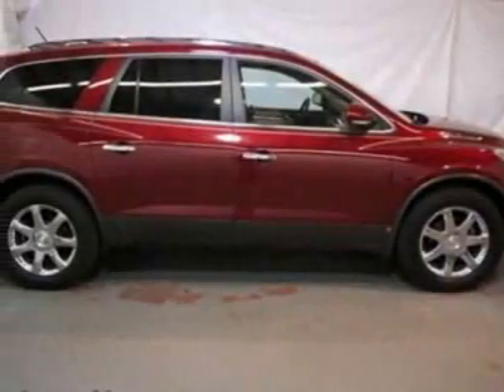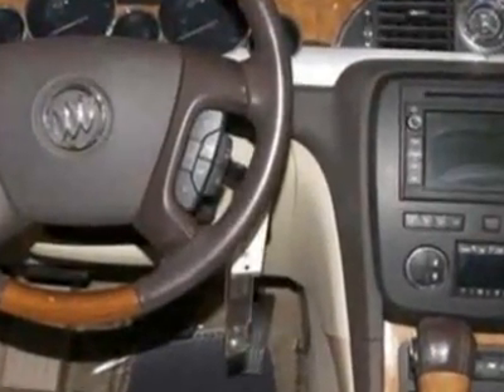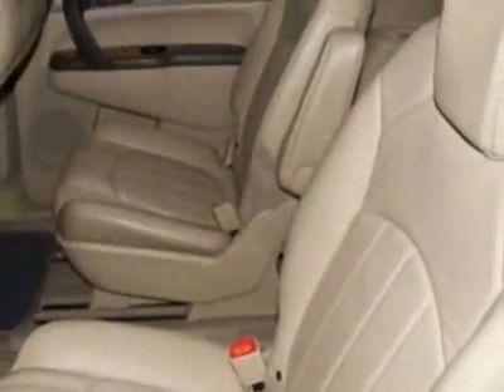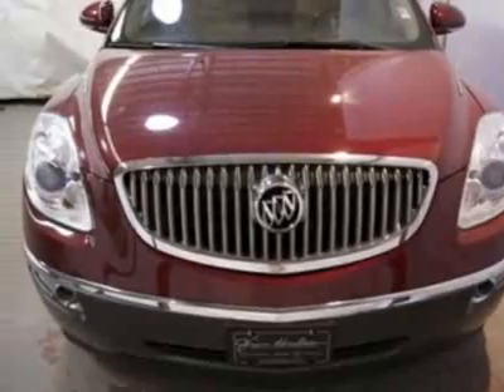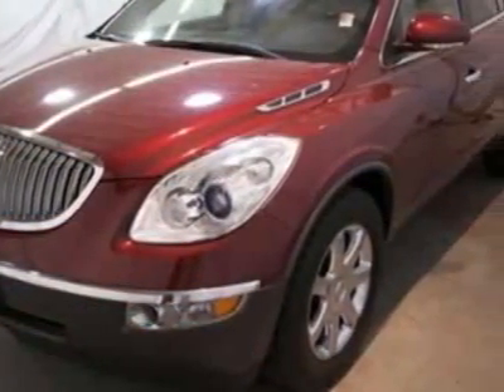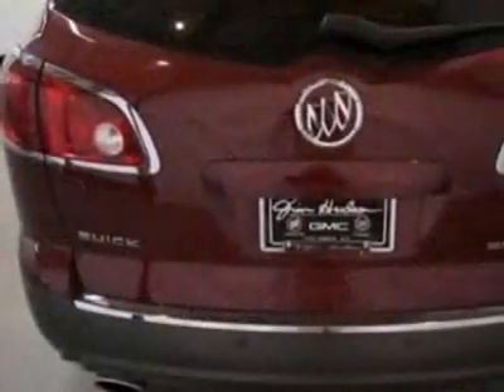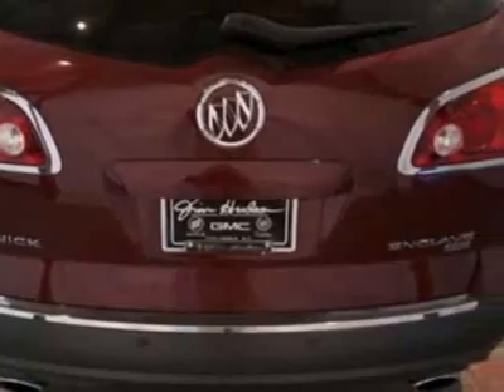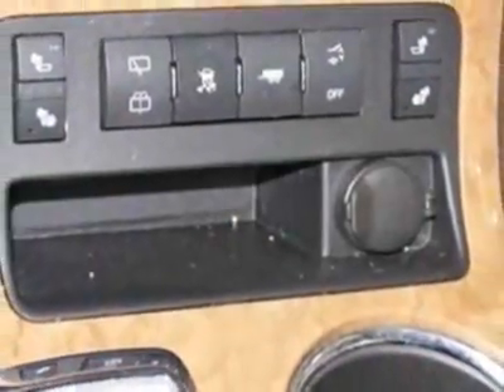2008 Buick Enclave CXL SUV - Columbia, SC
Jim Hudson Buick GMC Cadillac Saab, Columbia, SC - Leather, Nav, Dual Sunroof, Second Row Buckets, Power Liftgate, Bose Sound, More